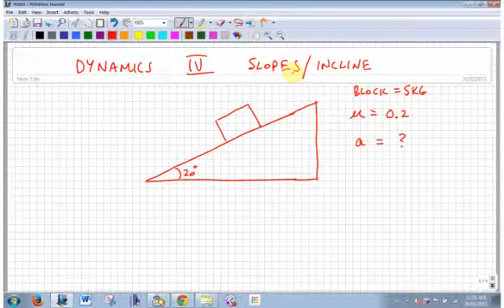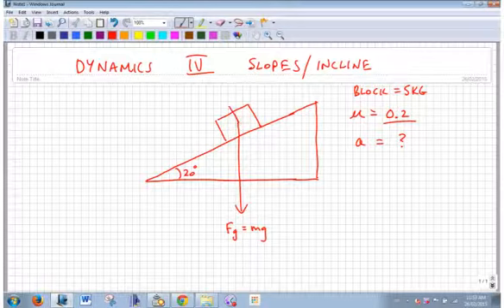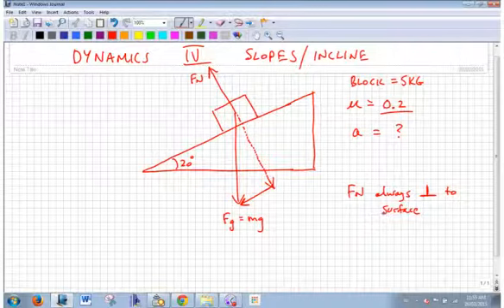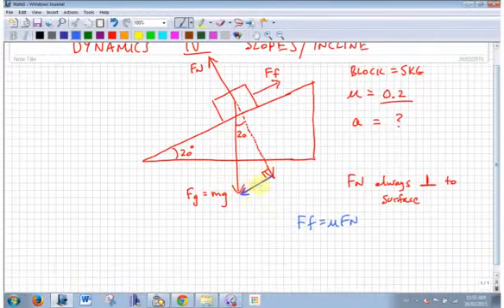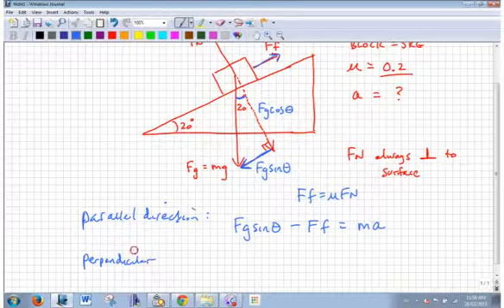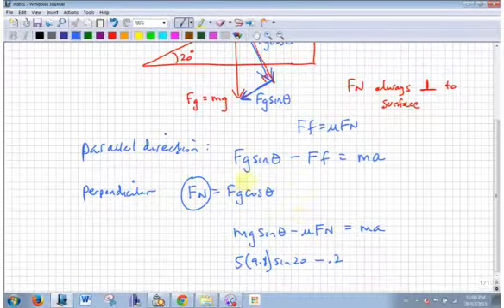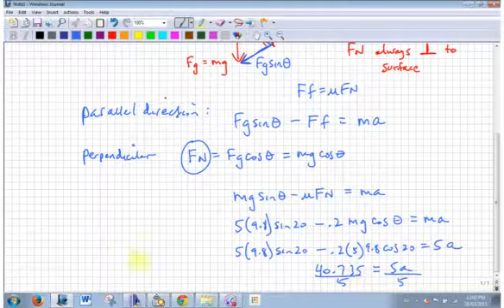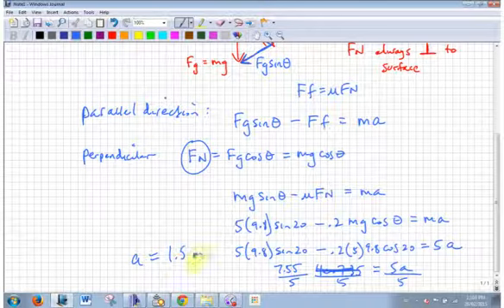dynamics IV slopes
incline problem